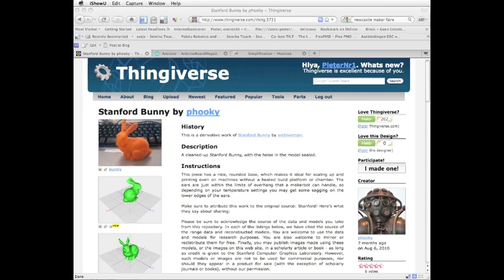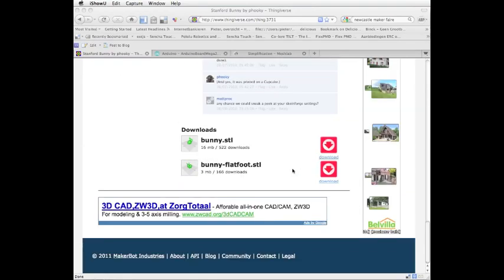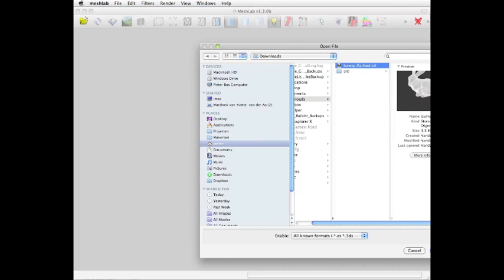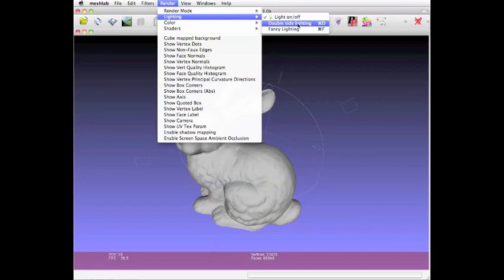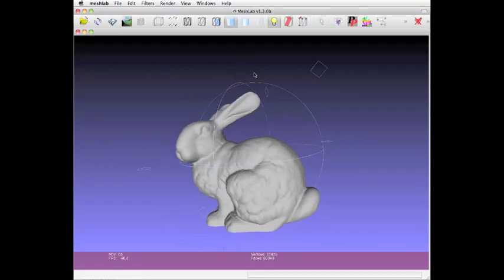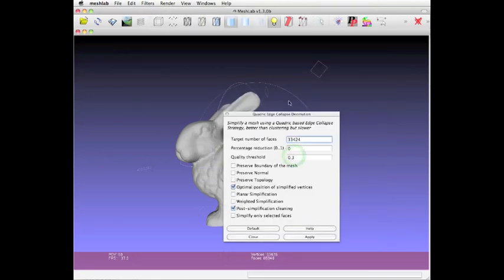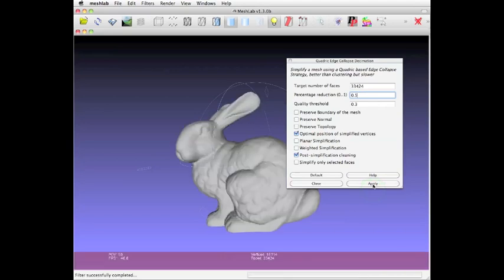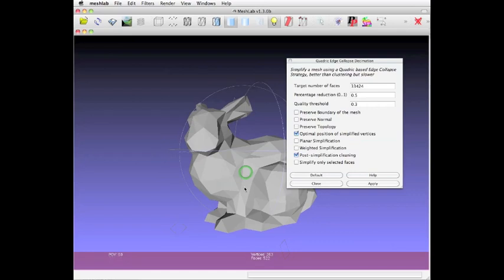simplifying a mesh with meshlab